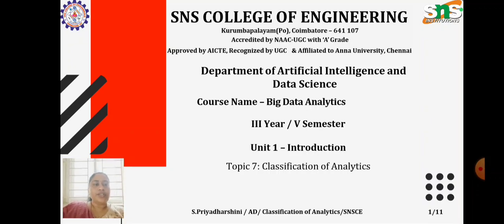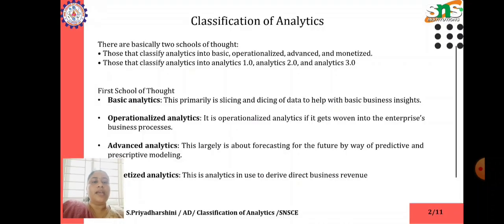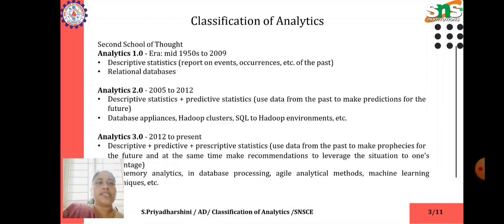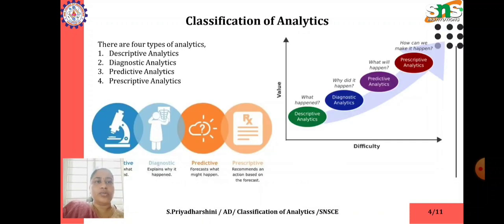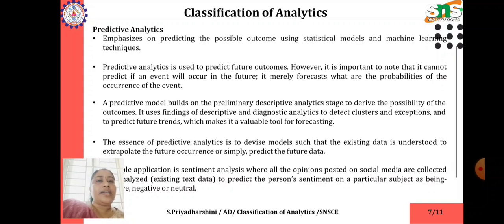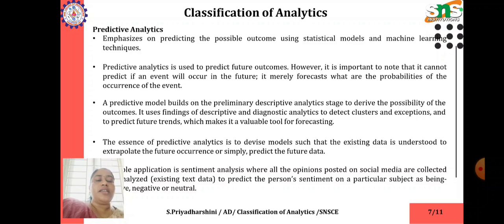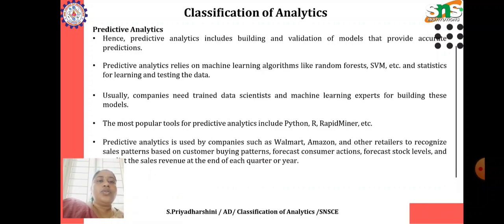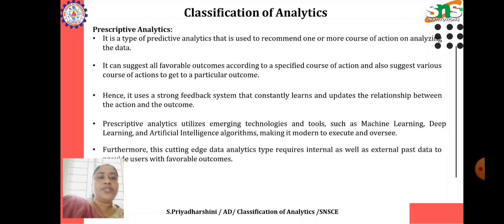S. Priyadharshini | AP | AI & DS | Classification of Analytics - 3 | BDA | SNS Institutions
In this video, we would delve into the classification of analytics - First school of Thought and Second school of Thought.